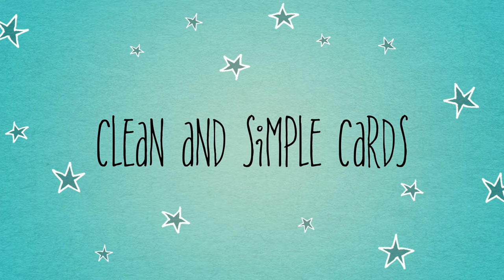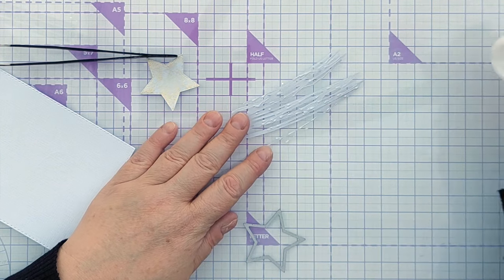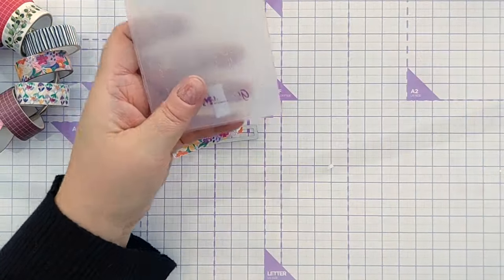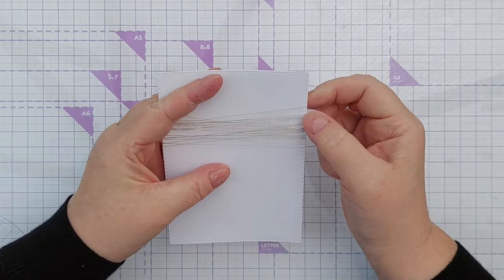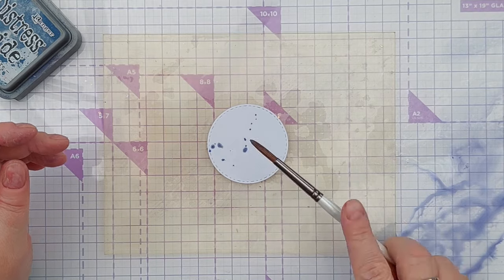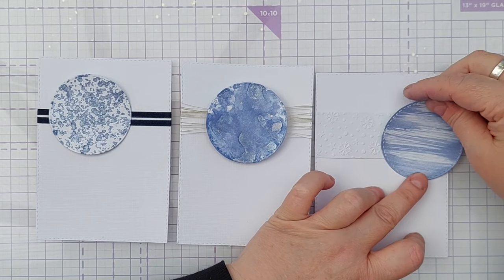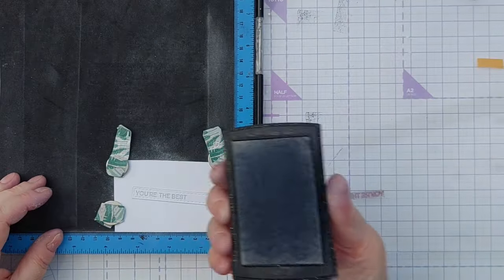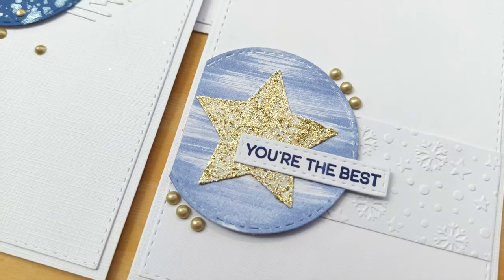ONE IDEA - FOUR DIFFERENT CARDS! Let's Blend, Smoosh, Spatter and Brush! [2024/252]